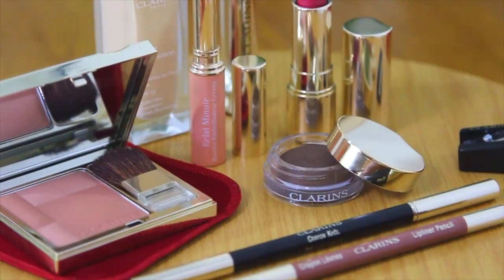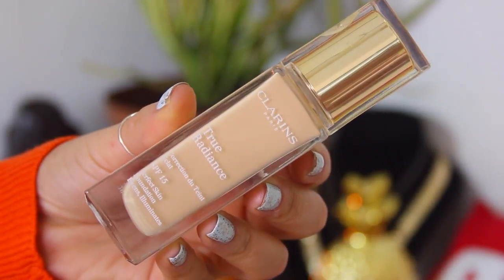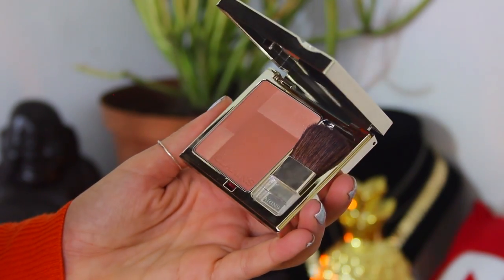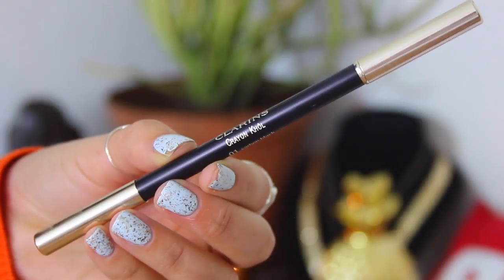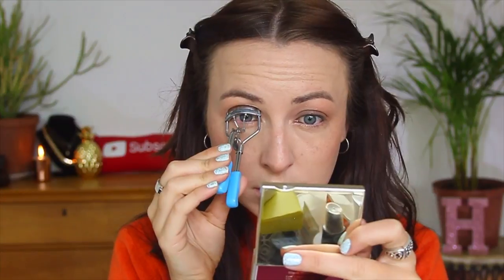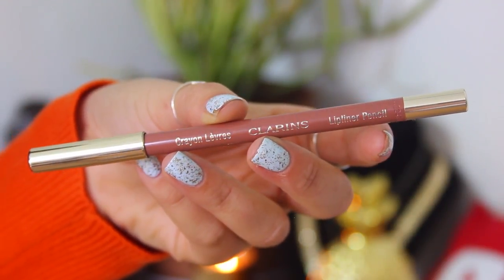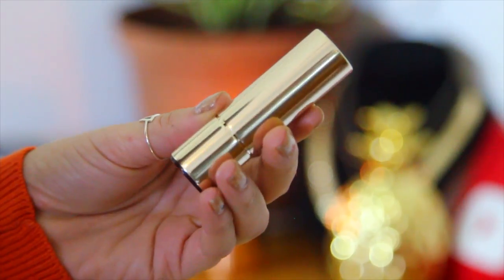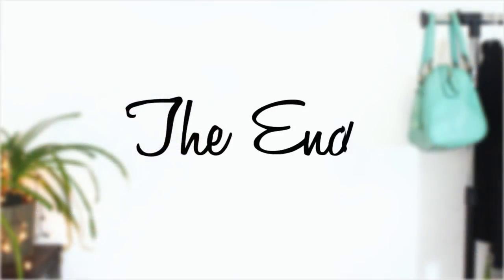Makeup Tutorial - Day-time Look with Clarins | AD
❤ INFO ❤

Clarins Blush Prodige Illuminating Cheek Colour - Shade 05 Rose Wood

❤ SOCIAL ❤